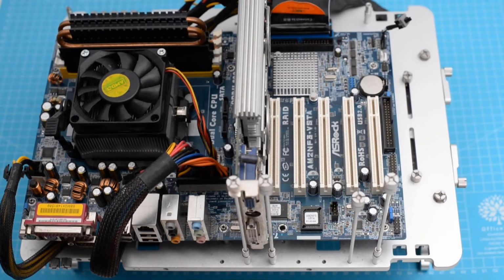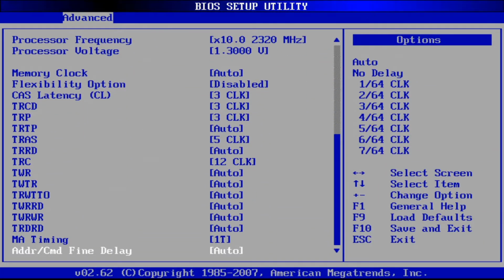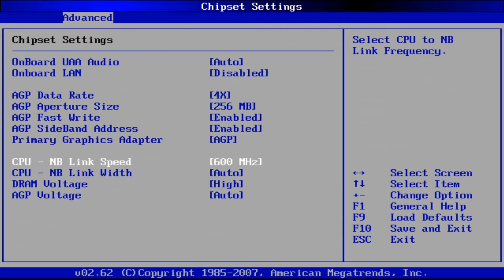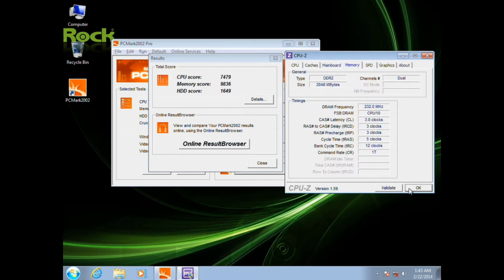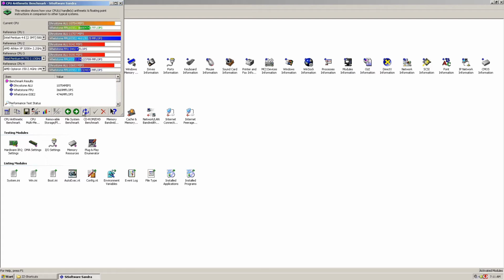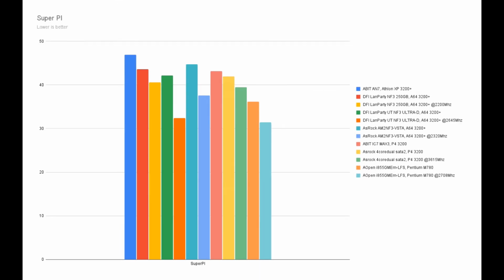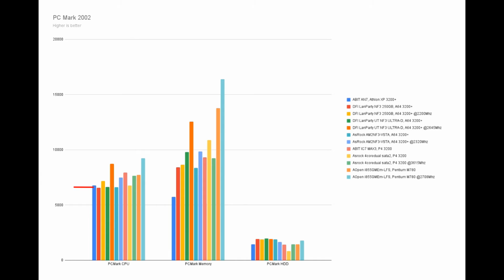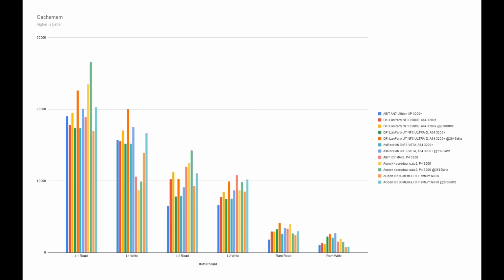AM2NF3-VSTA and Athlon64 3200+ 'Orleans' - Overclocking and conclusions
We conclude a series of Athlon64s spanning 3 years and 3 sockets. The motherboard was a bit of a let down for overclock and the processor was not much better than it's predecessors prefiguring the difficult times that were to follow for AMD. We will also include the charts and have the conclusions that will end on a positive note for the AM2 socket CPU and the retro enthusiast (part 3 of 3).